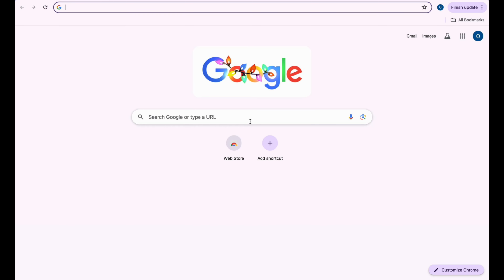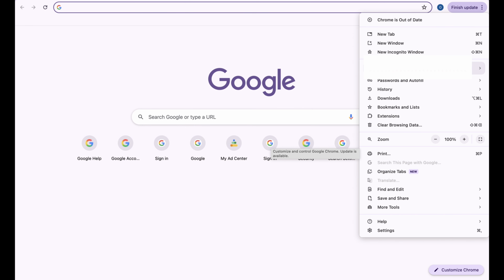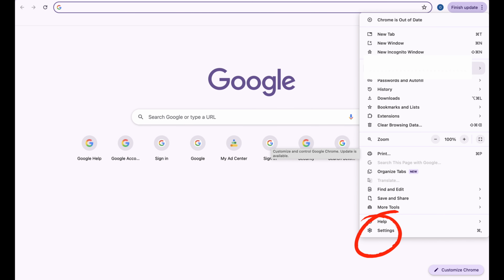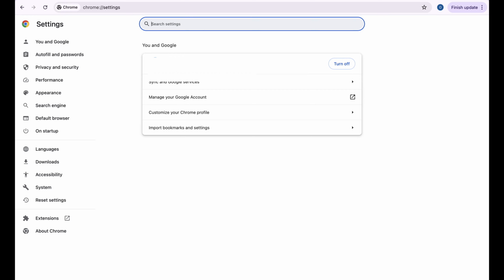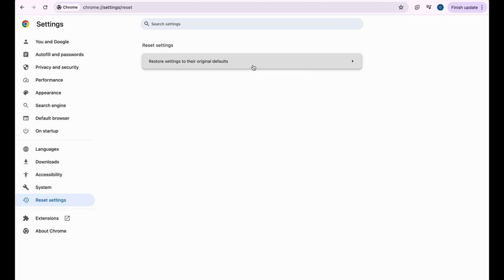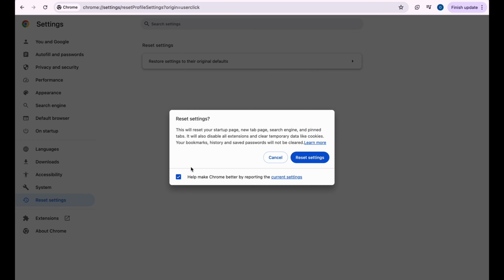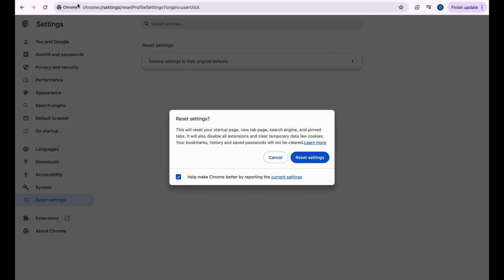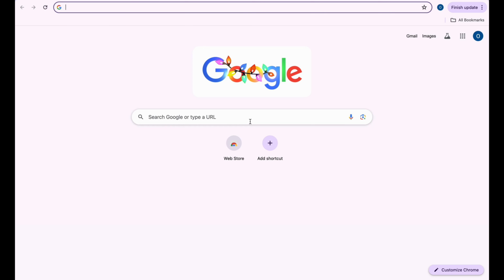How to Reset Chrome Browser Settings (2026 Updated Guide)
In this quick tutorial, I’ll show you how to reset Chrome settings to default on your computer or mobile device.

This method restores Chrome’s original configuration, disables extensions, fixes glitches, and removes temporary data — without deleting your bookmarks or passwords.

In this video you will learn:

- How to reset Chrome browser settings
- What happens when you reset Chrome
- How to reset Chrome on Windows & Mac
- How to clear Chrome data on iPhone & Android
- How to fix Chrome problems using reset